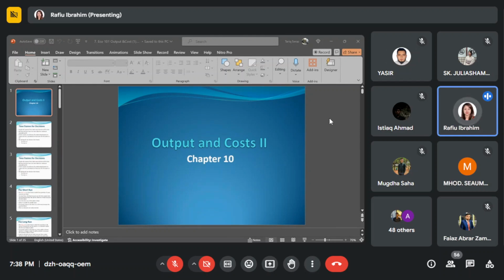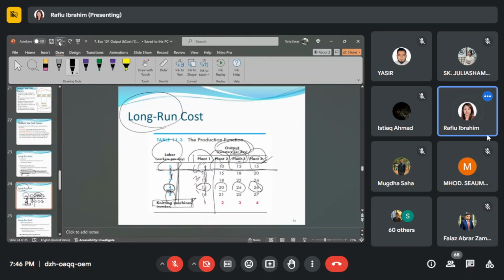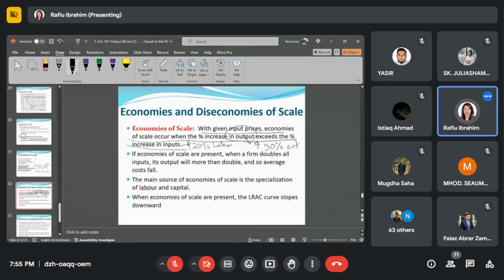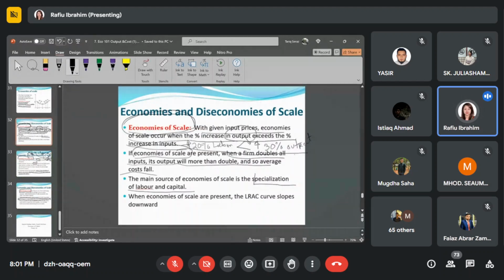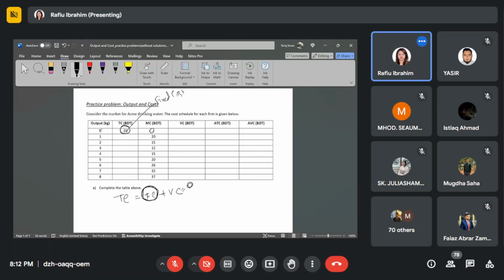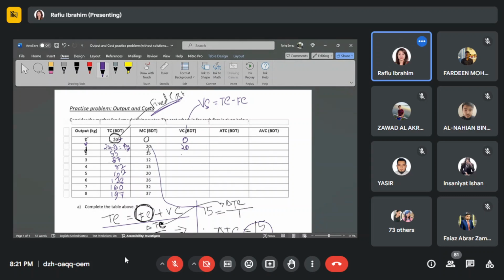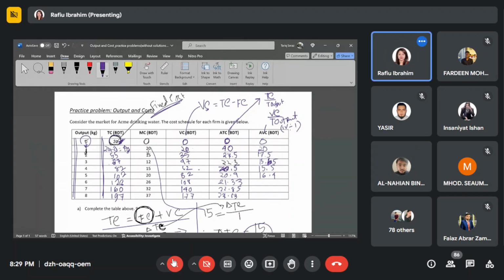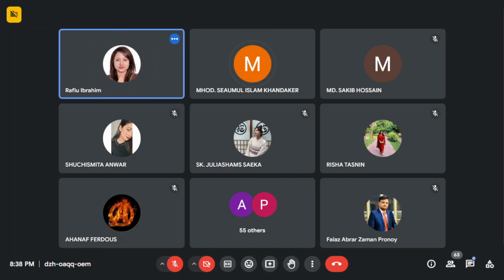Eco101 Online Class 3